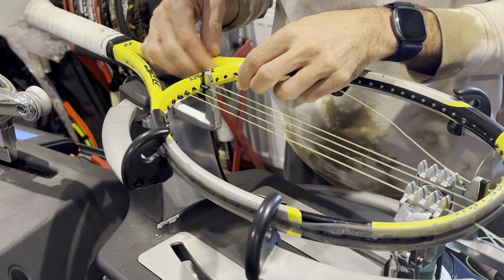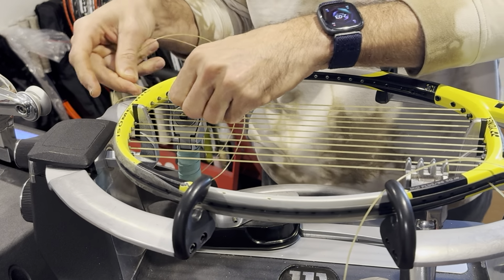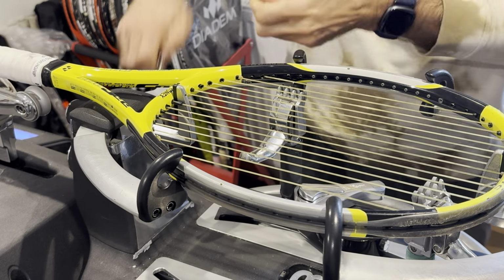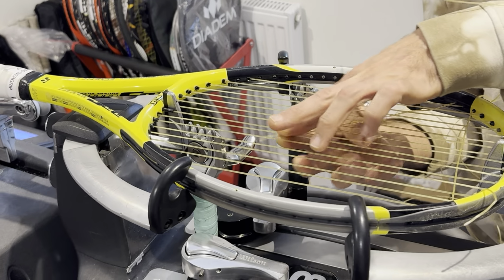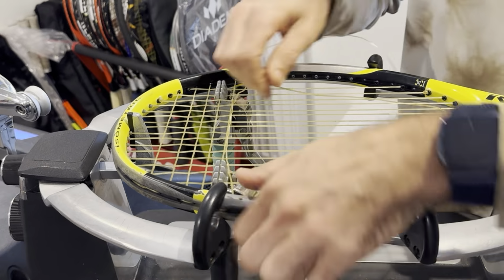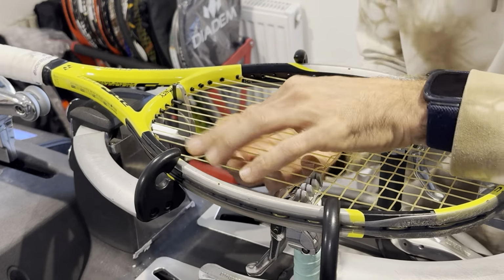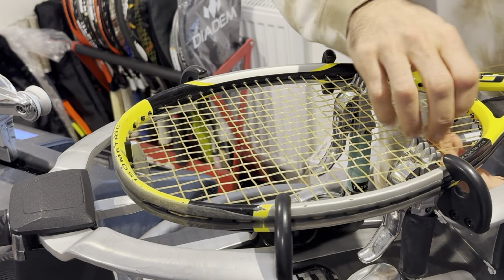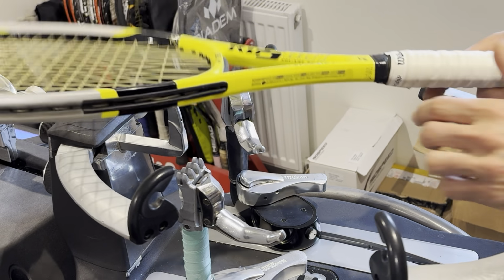How to re-string a Yonex RDS 001 tennis racquet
Step by step racquet re-stringing tutorial on how to re-string a Yonex RDS 001 tennis racquet